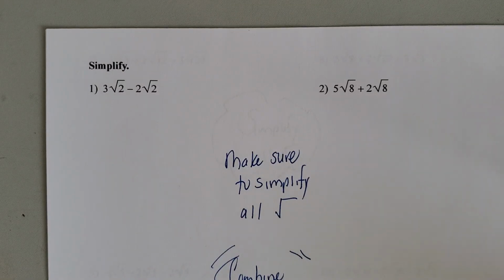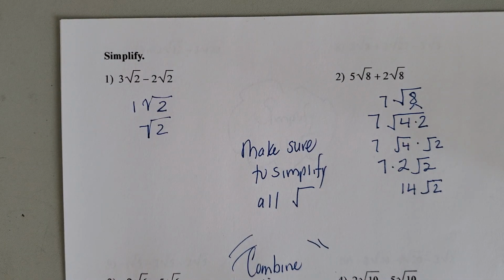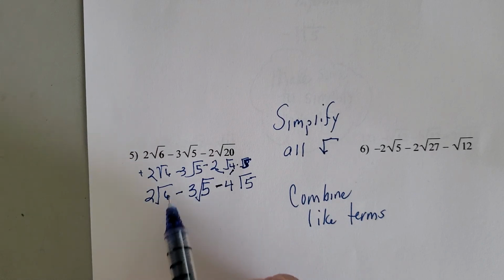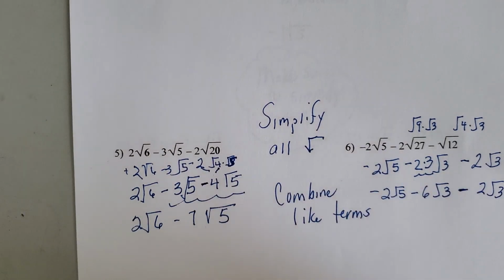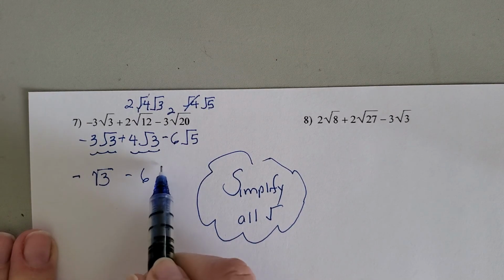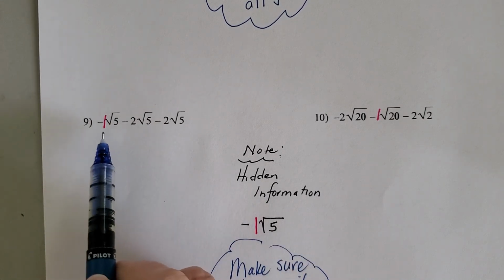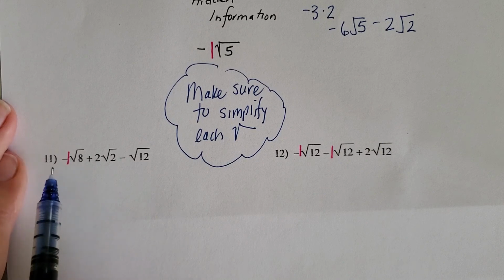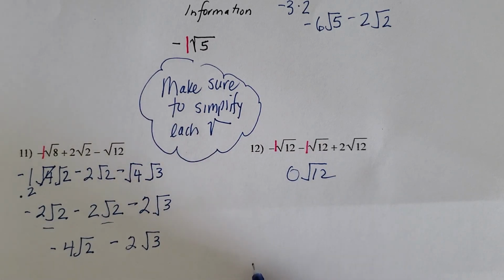Add/Subtract Radicals (combine Ike terms)